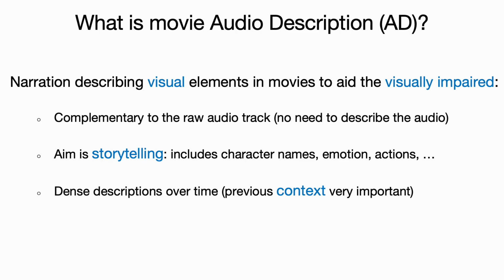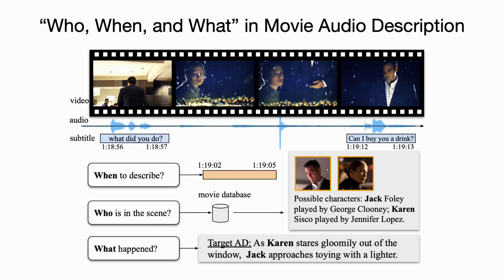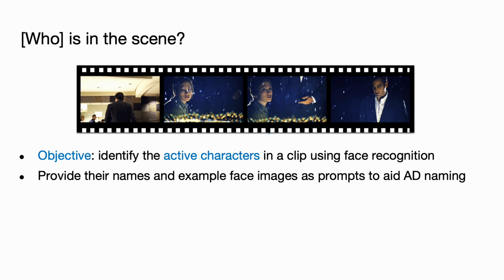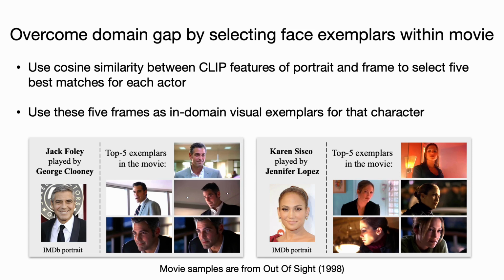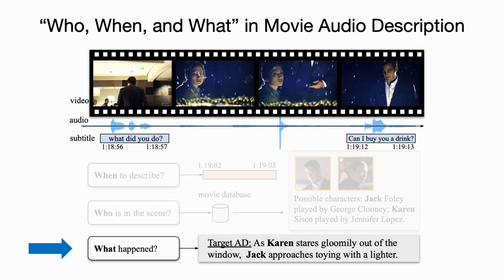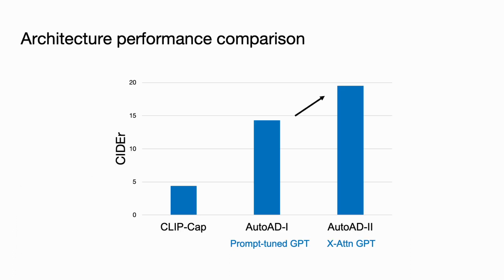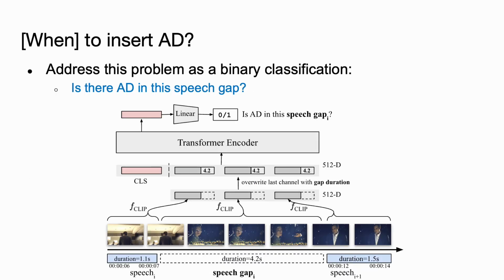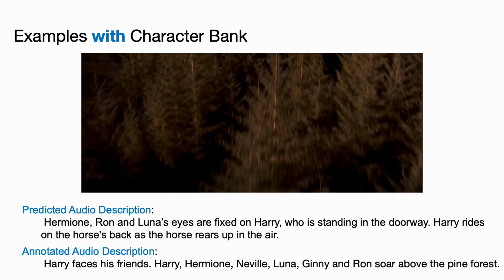[ICCV'23] AutoAD II: The Sequel – Who, When, and What in Movie Audio Description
by Tengda Han, Max Bain, Arsha Nagrani, Gül Varol, Weidi Xie, Andrew Zisserman